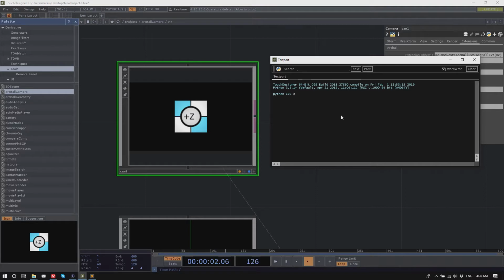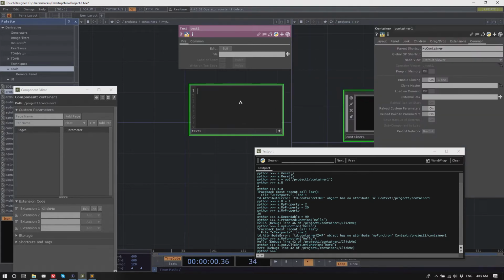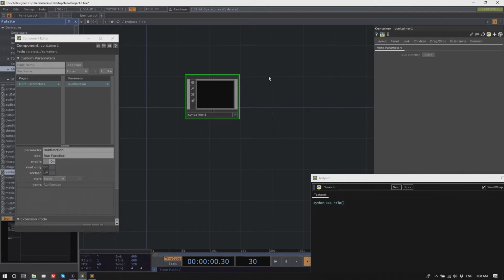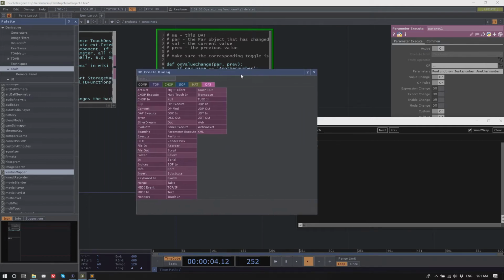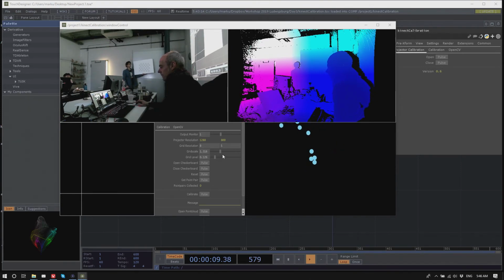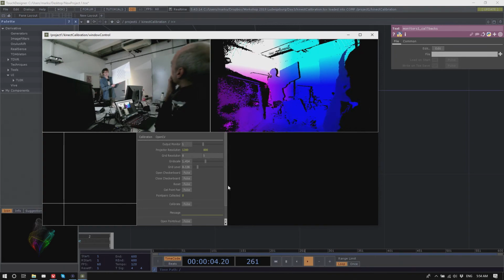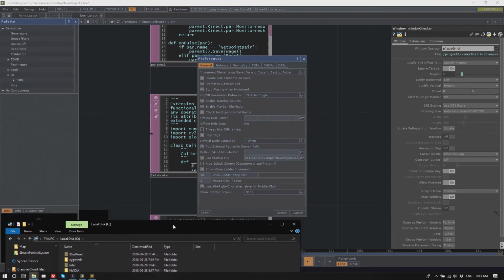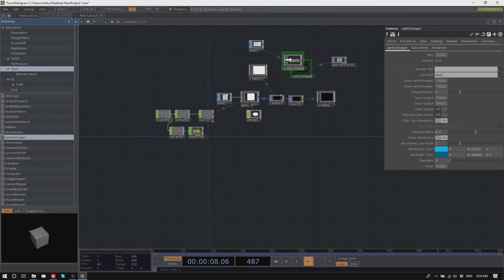Ludwigsburg Day3 - Python and Mapping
First half of day 3 focused on Custom Parameters, Python, Python Extensions, Projectionmapping Tools as well as Kinect / Camera Calibration